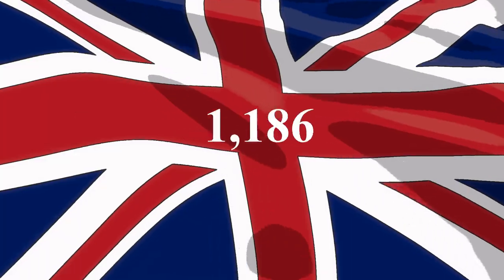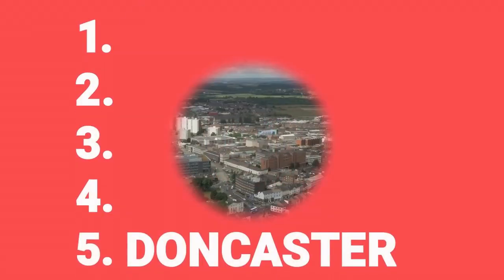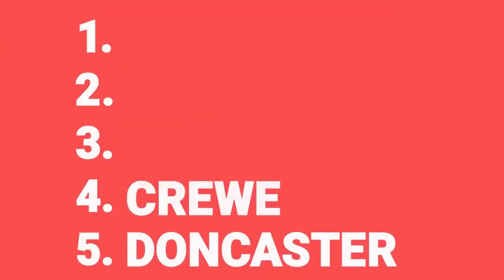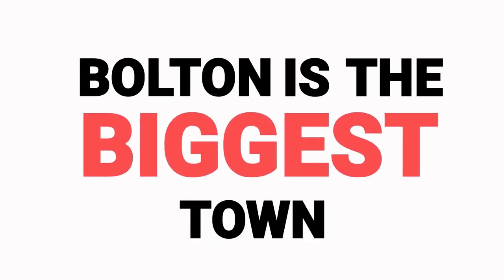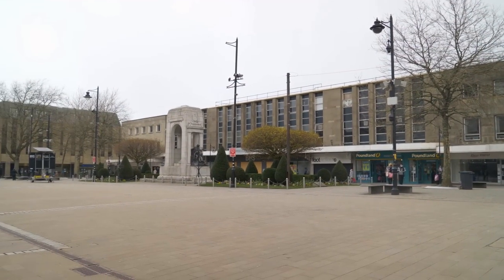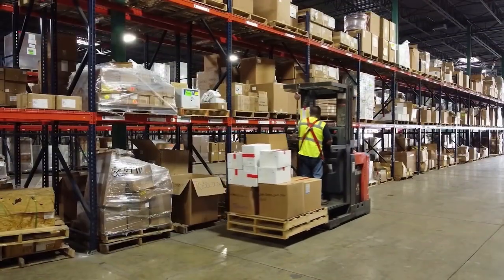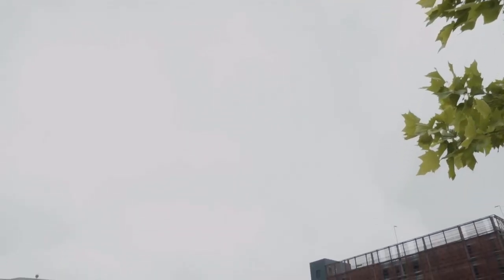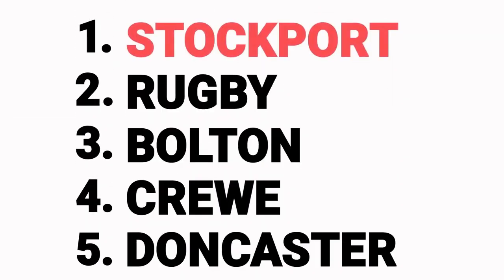Top 5 towns for property investment - Best places to invest in UK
Best places to invest in UK